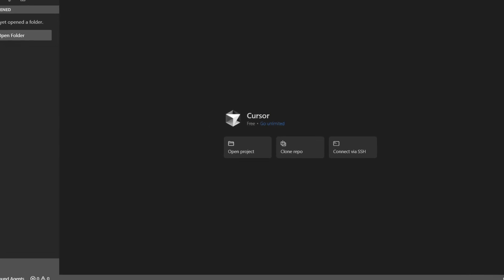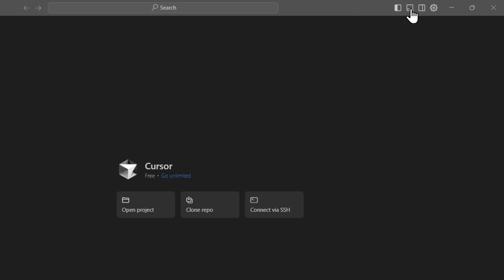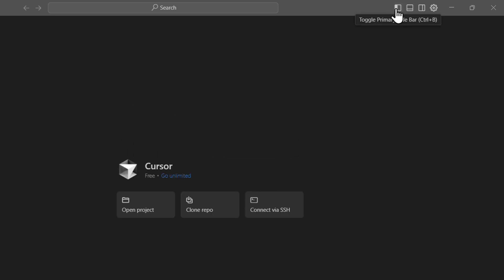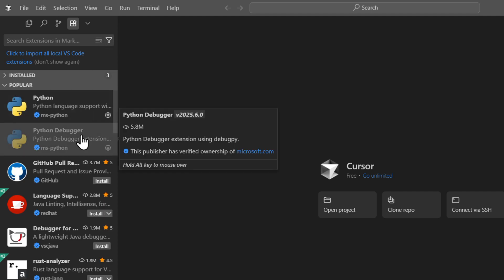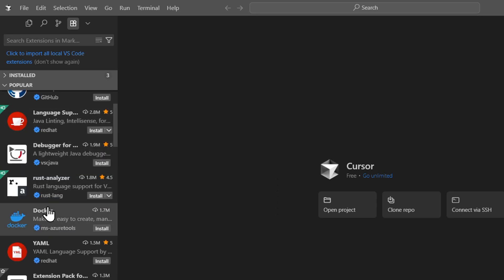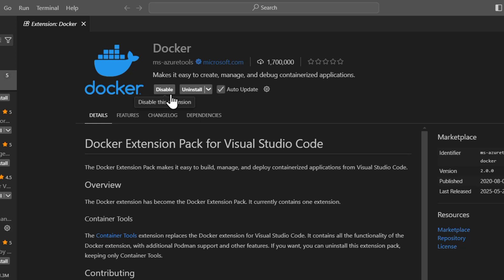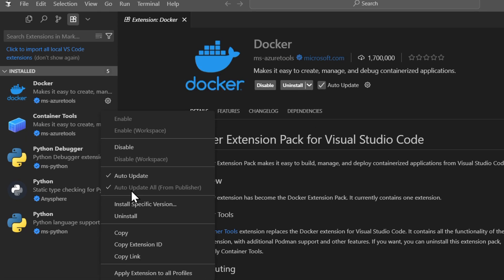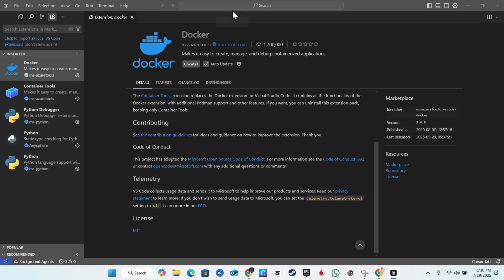How to Install Extensions in Cursor AI (Step-by-Step Tutorial 2026)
Want to boost your coding productivity and unlock more features in Cursor AI? In this quick and easy guide, I’ll show you exactly how to install extensions in Cursor AI so you can customize your coding environment to fit your workflow.

What you’ll learn in this tutorial:

🔍 Where to find the extensions menu in Cursor AI

📥 How to search for and install extensions

⚙️ How to enable or disable extensions for better performance

💡 Recommended extensions to make coding faster and easier

🛠️ How to uninstall or update extensions

Whether you’re a beginner or an experienced developer, installing the right extensions will help you write code faster, debug efficiently, and automate repetitive tasks in Cursor AI.